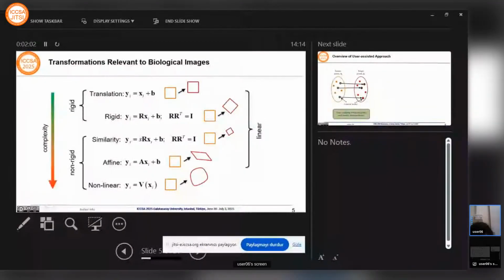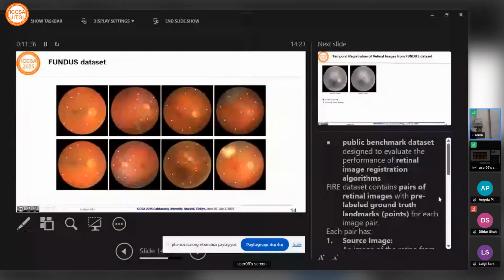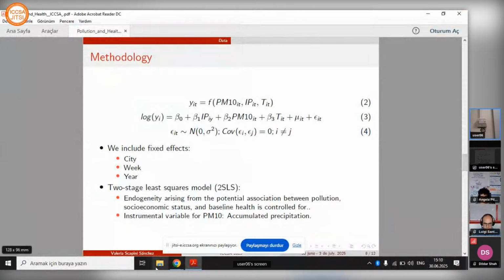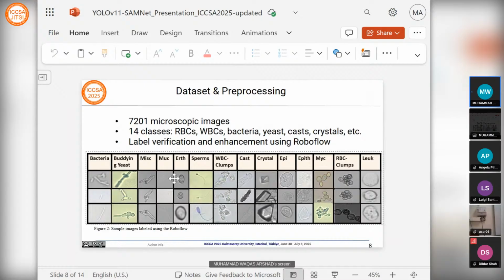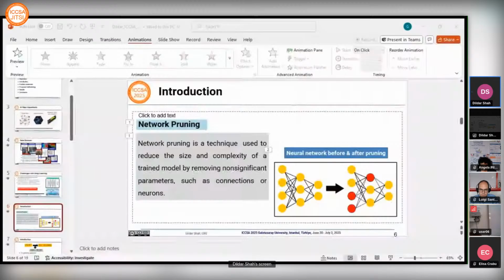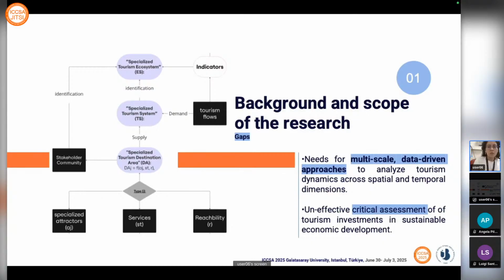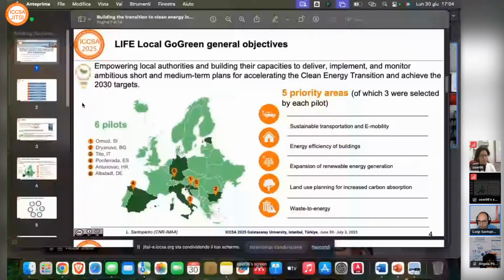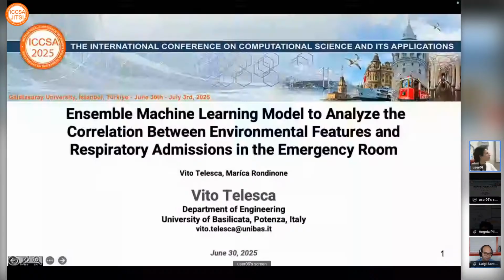ICCSA 2025 30th June Session E afternoon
The 25th International Conference on Computational Science and its Applications: live streaming of the room E 30th June afternoon